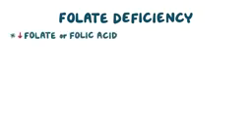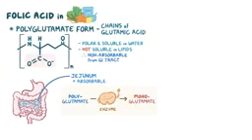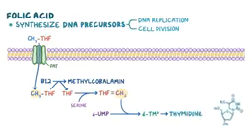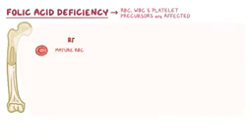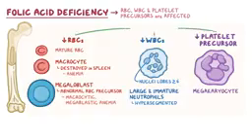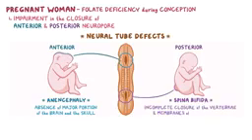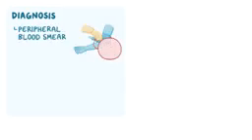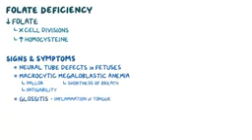Vitamins lecture 9 part 2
Dr asmaa